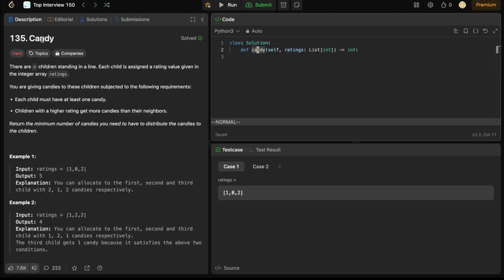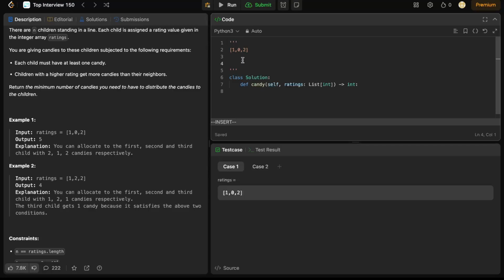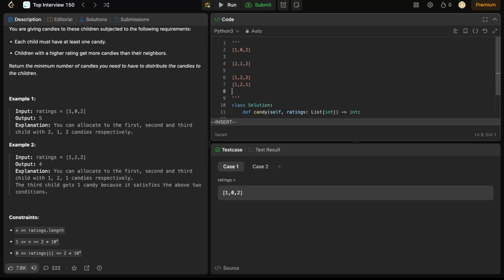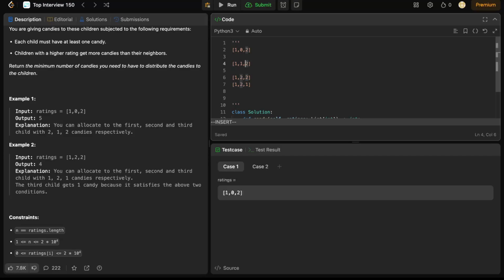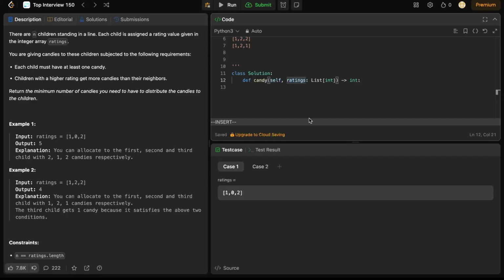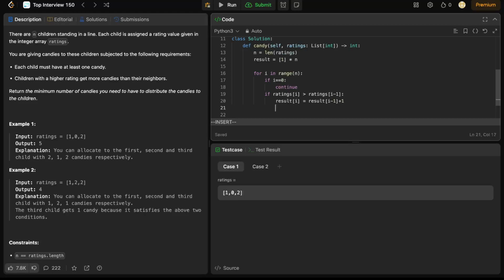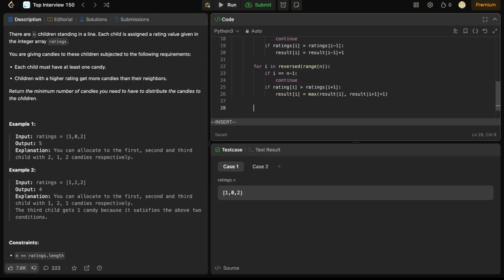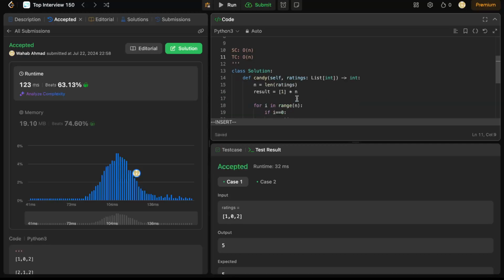Leetcode 135. Candy